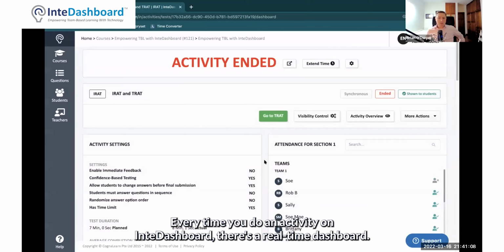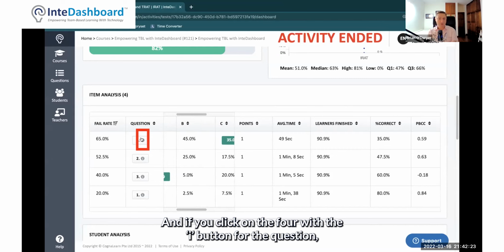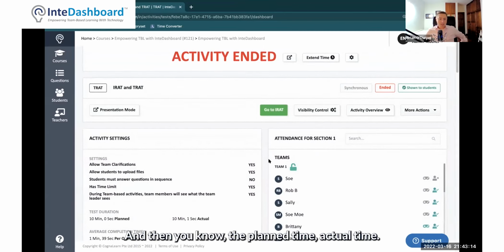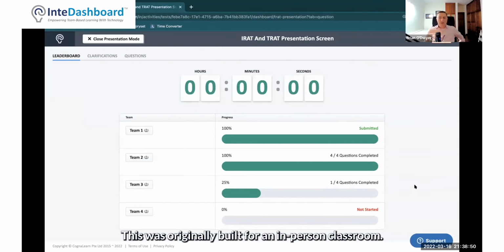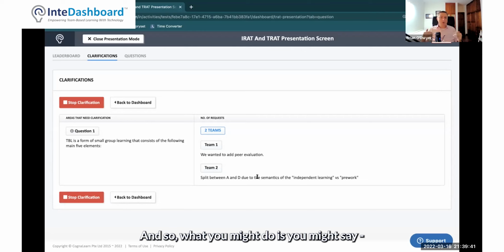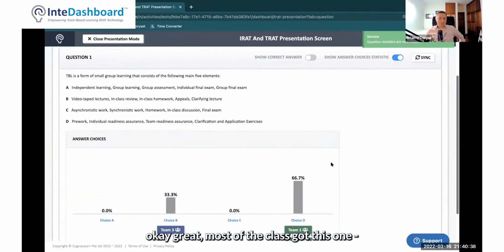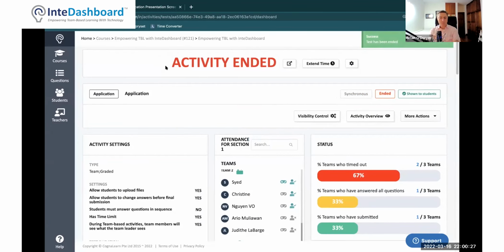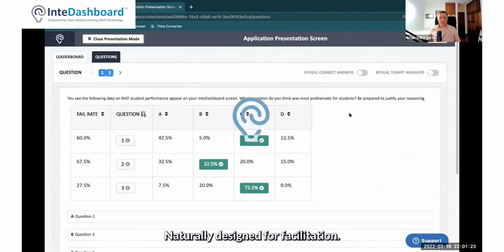Learning Analytics with InteDashboard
Want to gain deeper insights into your students' performance on InteDashboard?

Understanding student and team performance data is key to improving learning outcomes. In this video, we’ll walk you through how to view and interpret performance analytics on InteDashboard, helping you make data-driven decisions in your Team-Based Learning (TBL) sessions.

⏳ Timestamps:
0:00 - IRAT & TRAT data insights via Teacher Dashboard
02:44 - Presentation mode on IRAT & TRAT
04:46 - Application data insights via Teacher Dashboard

📅 Want to experience TBL in action?

💬 Have questions or want to connect with other TBL educators?